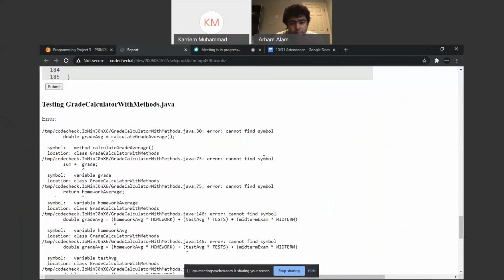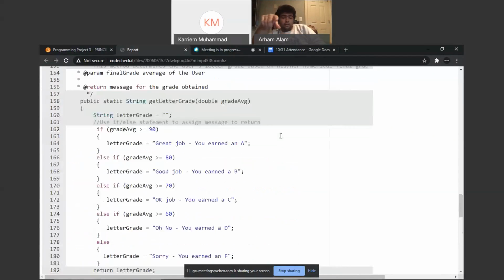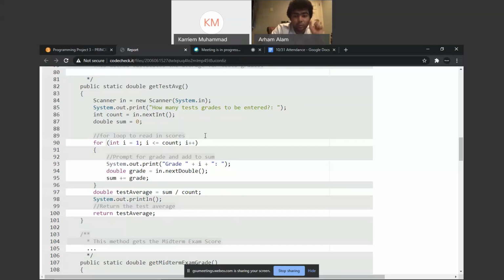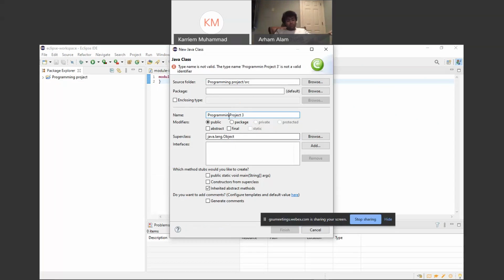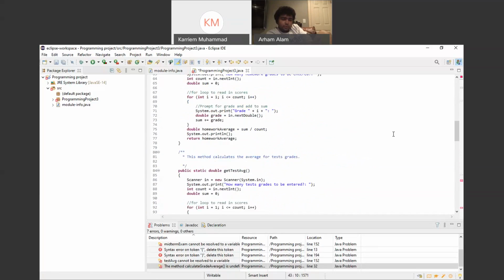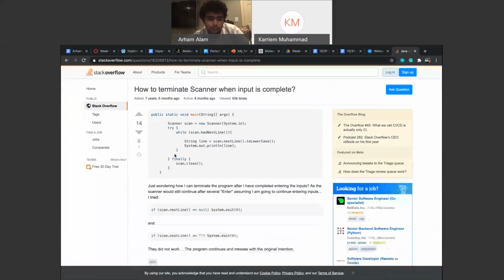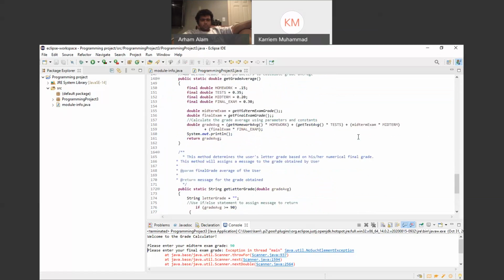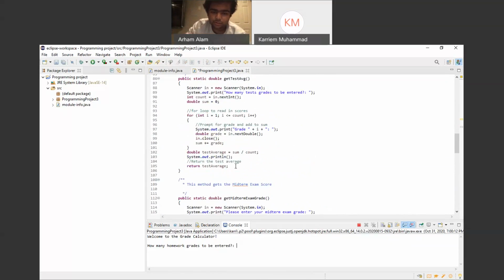SILeader CSC 1301 Oct31 2020 Session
Supplemental Instruction Leader, CSC 1301 Georgia State University, Atlanta, Georgia, 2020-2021: After studying Java at GSU, I was offered a job as a Supplemental Instructor. In this job, I guide students through coding projects and teach them the basic tenets of computer science.